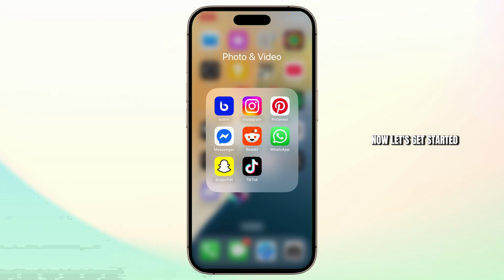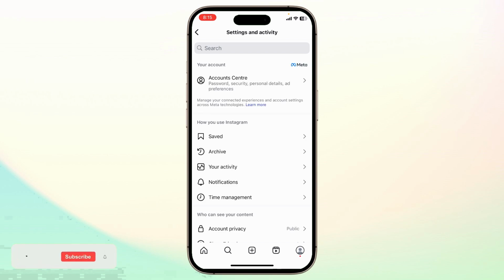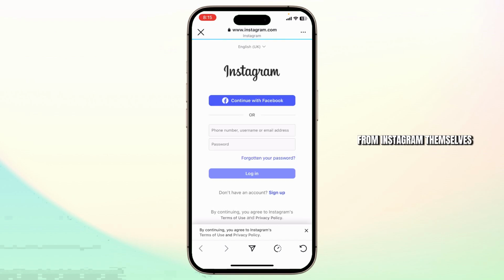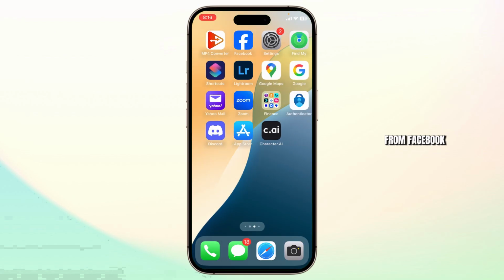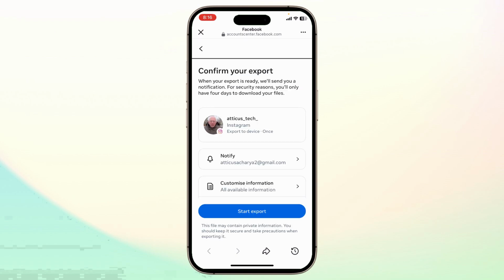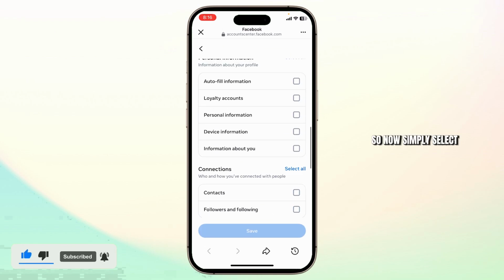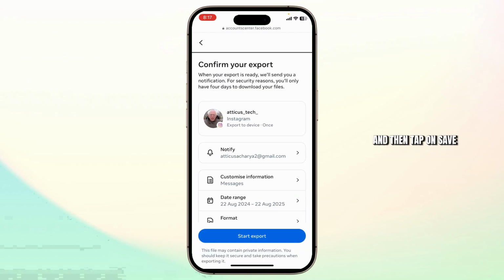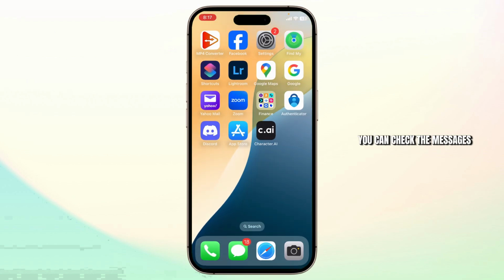How To Check Old Deleted Messages On Instagram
Want to see old deleted messages on Instagram? 🕵️‍♂️📩 This 2025 guide will show you the best ways to recover, view, and check old deleted messages on Instagram — step by step!

What You’ll Learn in This Video:
✅ Can you recover deleted messages on Instagram?
✅ How to download your Instagram data to check old chats
✅ Third-party methods to retrieve deleted messages safely
✅ Tips to back up your Instagram conversations for the future

Whether you accidentally deleted a DM or just want to revisit old conversations, this tutorial will help you find the messages you thought were gone.

📌 Chapters:
⏱ 0:00 - Introduction
⏱ 0:10 - Can You Recover Deleted Messages?